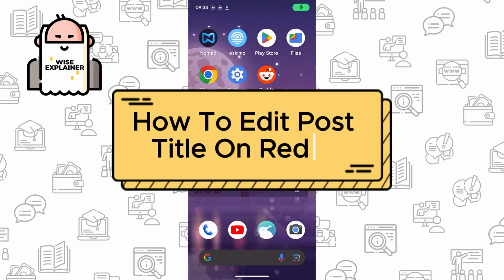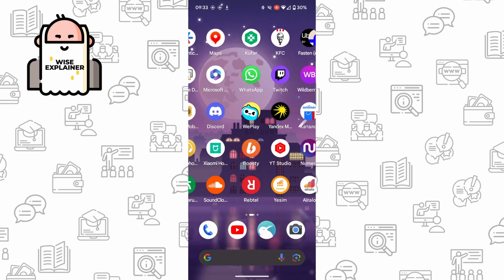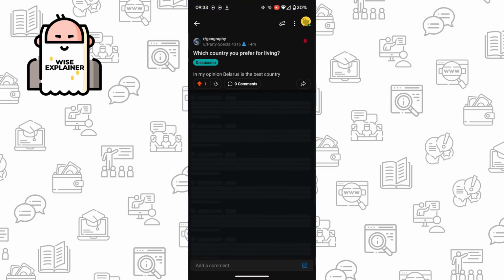How To Edit Post Title On Reddit